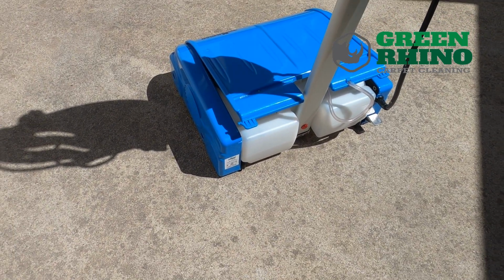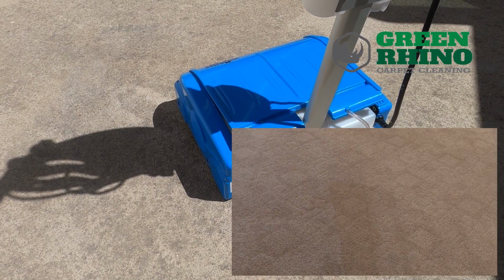Deep Carpet Cleaning with Dang Pro Wand V4